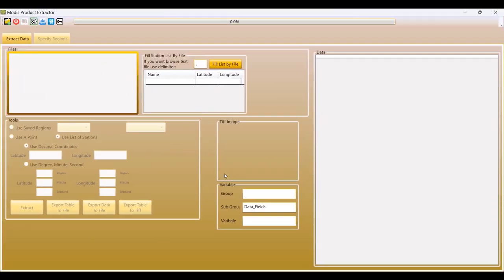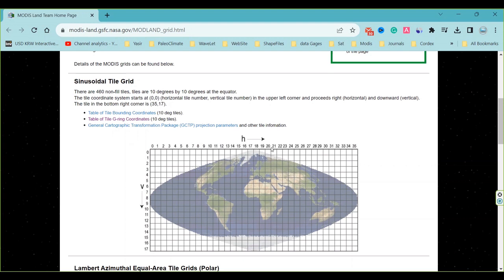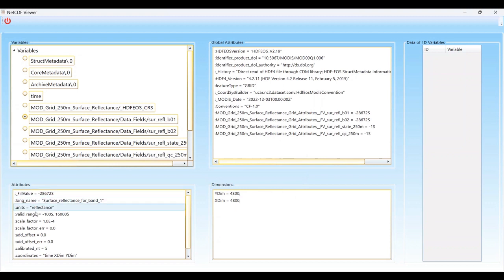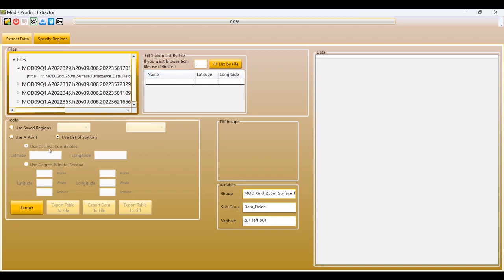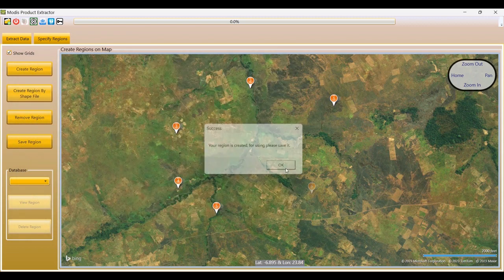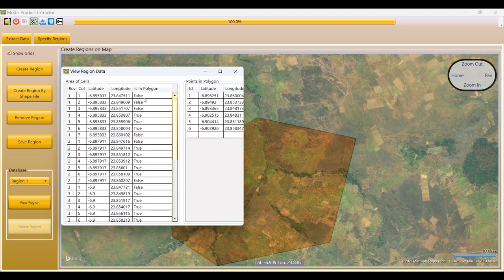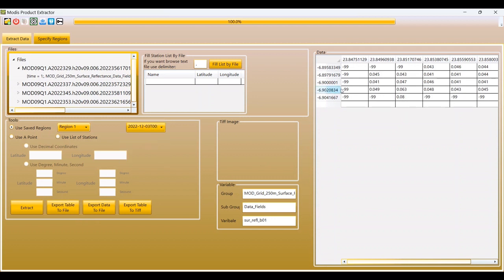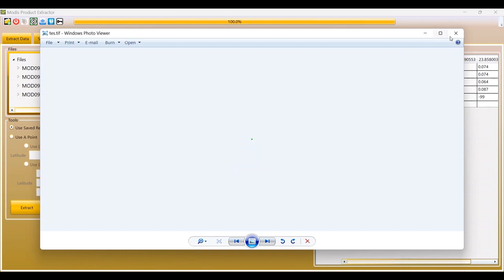Revolutionize Your Work with MODIS Products Extractor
Looking for the best way to extract data from MODIS products? Look no further than MODIS Products Extractor! This powerful tool allows you to easily extract data from MODIS products, making it easy to work with MODIS products in your research. In this video, we'll show you how to use MODIS Products Extractor to extract data from MODIS products.

This is the list of Modis products:
The Moderate Resolution Imaging Spectroradiometer (MODIS) is a key instrument on several NASA satellites, including Terra and Aqua. It provides a wide range of Earth observation products for various applications. Some of the MODIS products include:

1. **MODIS Land Products:**
   - **MOD13**: Vegetation Indices
   - **MOD15**: Leaf Area Index (LAI) and Fraction of Photosynthetically Active Radiation (FPAR)
   - **MOD43**: Normalized Difference Vegetation Index (NDVI)
   - **MOD17**: Net Primary Productivity (NPP)

2. **MODIS Atmosphere Products:**
   - **MOD04**: Aerosol Product
   - **MOD05**: Total Precipitable Water Vapor
   - **MOD07**: Atmosphere Profiles
   - **MOD35**: Cloud Mask

3. **MODIS Ocean Products:**
   - **MOD21**: Sea Surface Temperature
   - **MOD02**: Ocean Color and Chlorophyll-a Concentration
   - **MOD09**: Ocean Biogeochemical Products

4. **MODIS Snow and Ice Products:**
   - **MOD10**: Snow Cover
   - **MOD29**: Snow and Ice Cover

5. **MODIS Land Surface Temperature Products:**
   - **MOD11**: Land Surface Temperature (Day and Night)

6. **MODIS Fire Products:**
   - **MOD14**: Fire and Thermal Anomalies
   - **MOD45**: Global Fire Emissions Database

7. **MODIS Vegetation and Land Cover Products:**
   - **MCD12**: Land Cover Classification
   - **MCD43**: Albedo and BRDF
   - **MCD15**: Leaf Area Index and FPAR

8. **MODIS Surface Reflectance Products:**
   - **MCD43**: BRDF, Albedo
   - **MCD19**: Thermal Anomalies and Fire Daily L3 Global 1 km SIN Grid

9. **MODIS Land Surface Temperature and Emissivity Products:**
   - **MCD43**: BRDF, Albedo
   - **MCD43A**: BRDF-Albedo Nadir BRDF-Adjusted Reflectances

10. **MODIS Ocean Color Products:**
    - **MODIS-Aqua Chlorophyll-a**
    - **MODIS-Aqua Particulate Organic Carbon**
    - **MODIS-Aqua Particulate Inorganic Carbon**
    - **MODIS-Aqua Particulate Backscattering Coefficient**

11. **MODIS Snow and Ice Products:**
    - **MOD10**: Snow Cover

12. **MODIS Atmospheric Profiles Products:**
    - **MOD07**: Atmosphere Profiles
    - **MOD06**: Total, Ozone, Water Vapor, Tropospheric Profiles

This is not an exhaustive list, as MODIS provides numerous data products for a wide range of scientific and environmental applications. The availability of these products may vary depending on the specific satellite and instrument configuration. Researchers and scientists can access and download MODIS data from various sources, including NASA Earthdata and the USGS Earth Explorer.